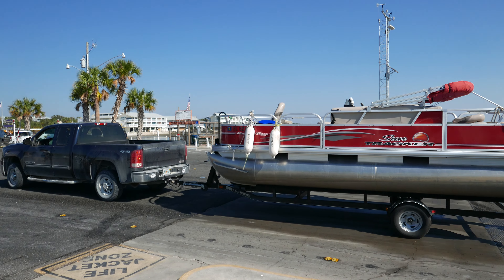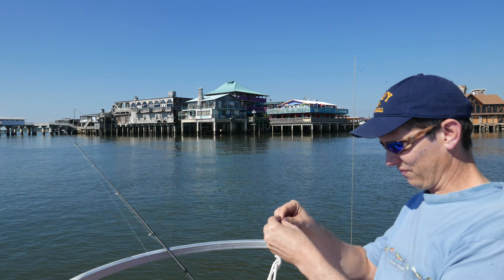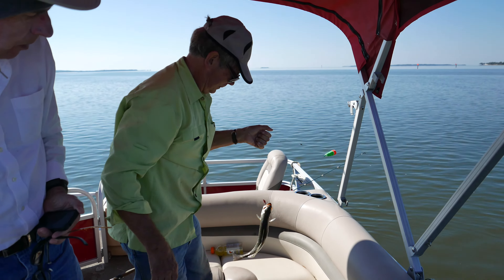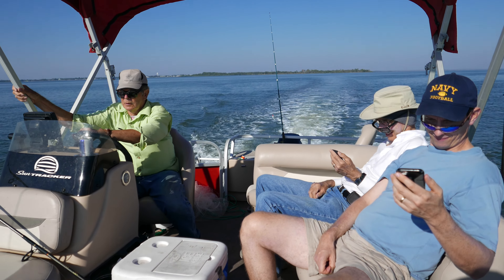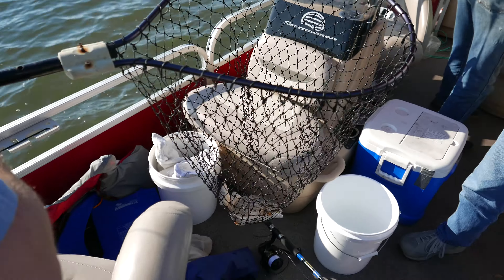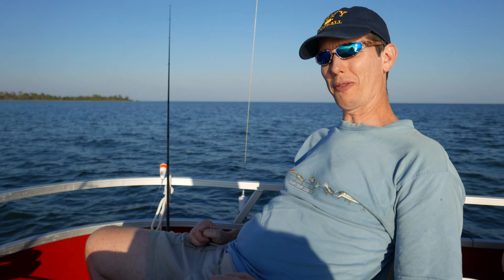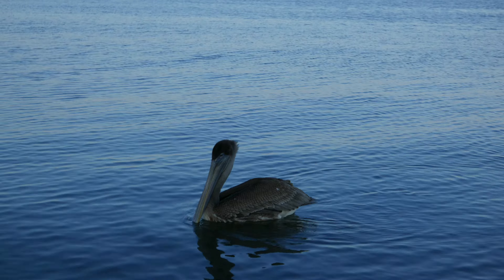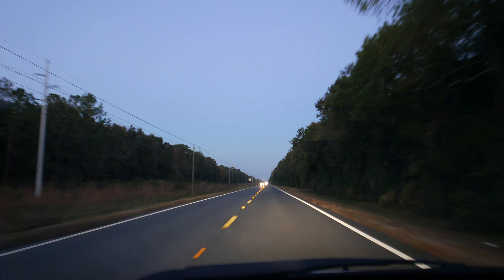Fishing at Cedar Key Florida in 4K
Cedar Key is on Florida's Nature Coast and it's way far away from everything. except fish. Your faithful documentarian hits the high seas again in another 4K fishing epic. Shot in luscious 4k resolution with the Lumix LX-100.